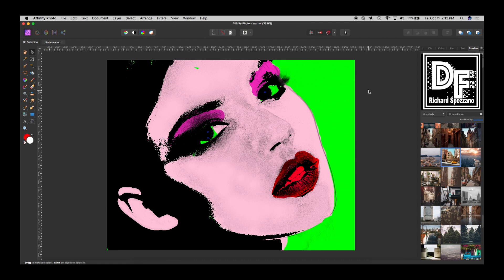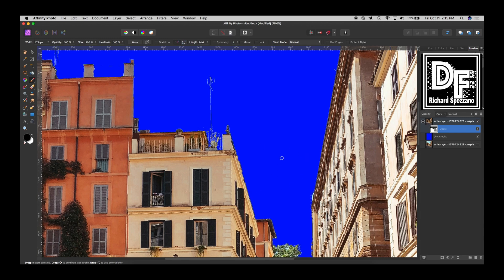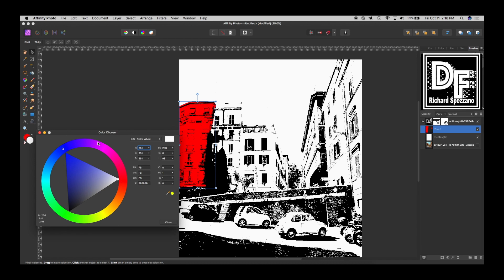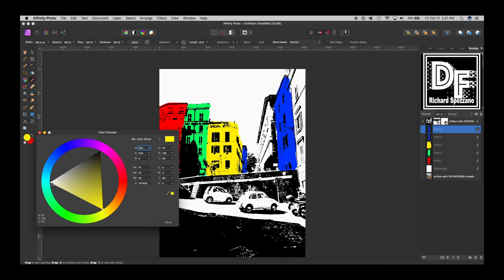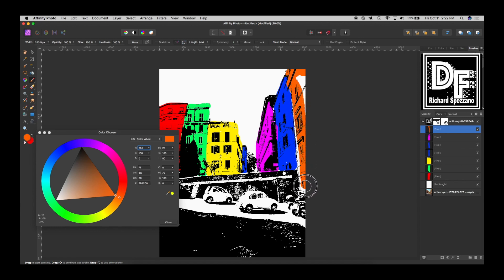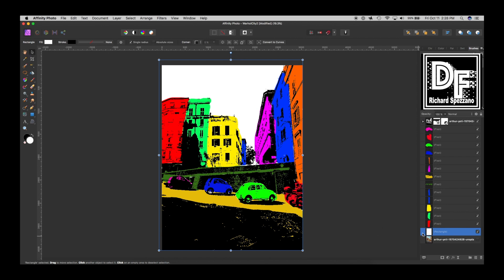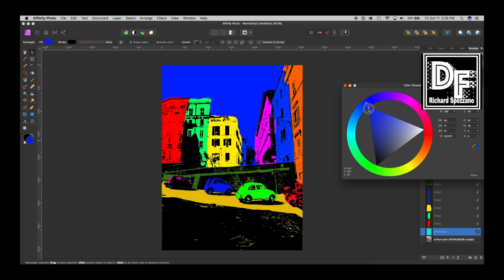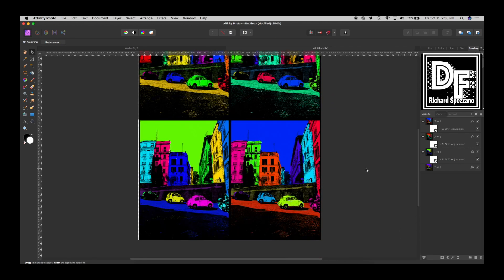Andy Warhol Style City Affinity Photo Tutorial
Andy Warhol style city. An easy Affinity photo tutorial on how to create a city in Warhol’s style. The video uses detect edges, multiply, opacity, adjustment layers and more.

If you found this video useful why not buy me a cup of coffee. I drink a lot of it :).